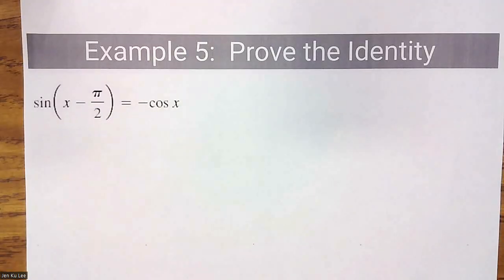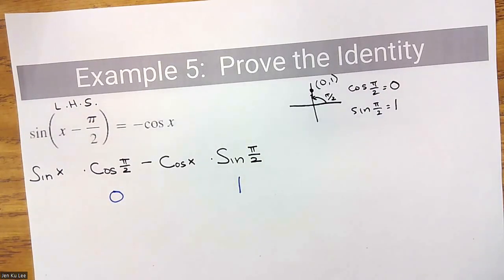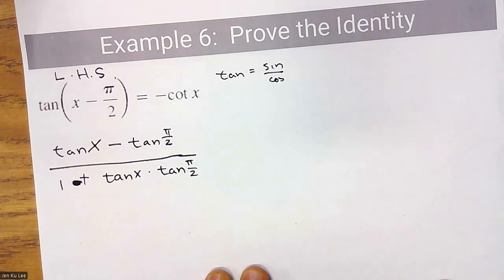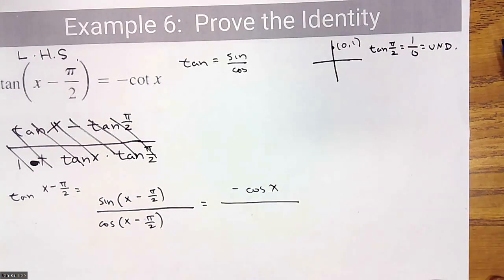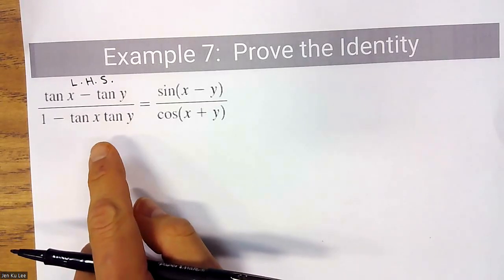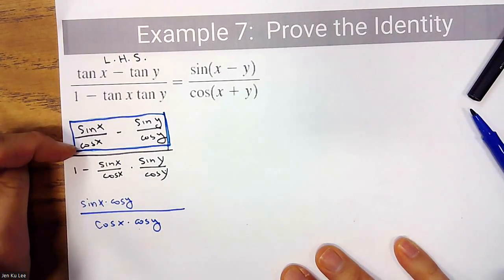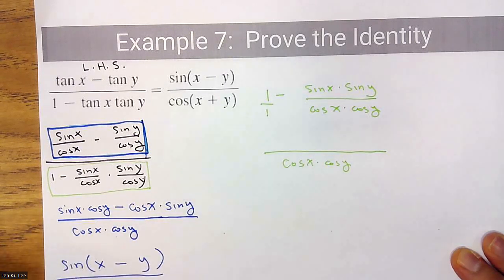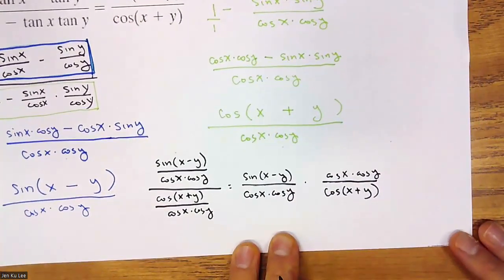Proving Identities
7.2 Part 2:  Verifying Identities using Addition and Subtraction Formulas for sin/cos/tan function.